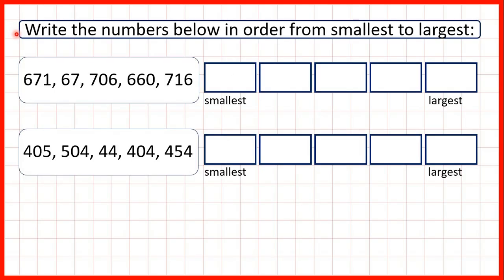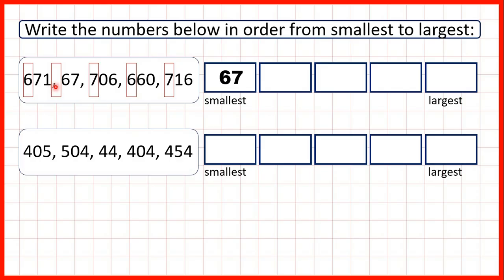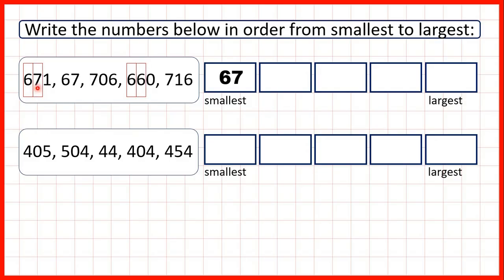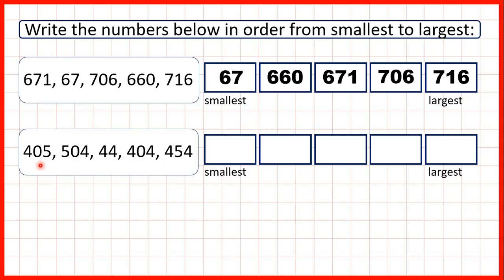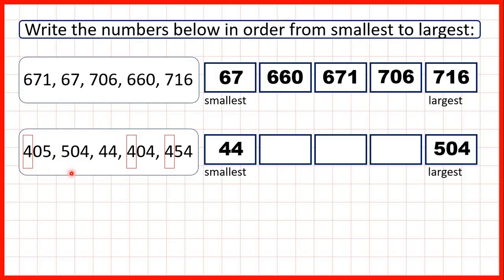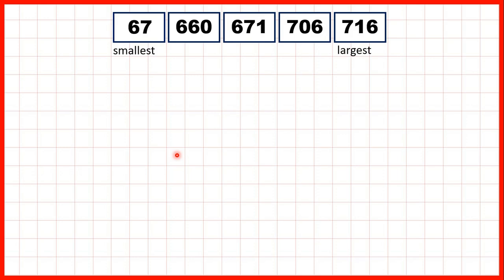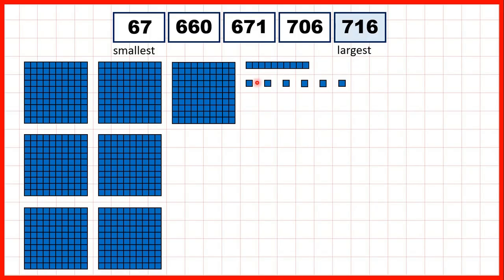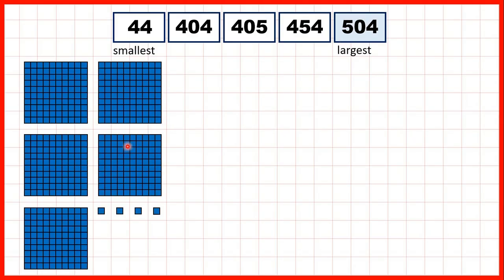Order three-digit numbers | Place Value | Year 3